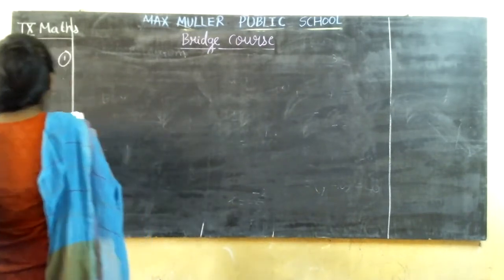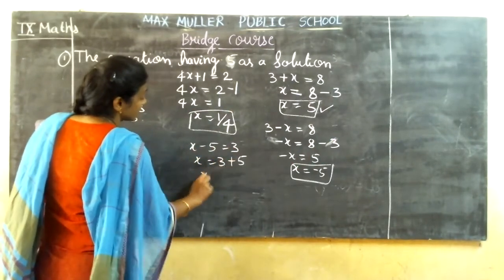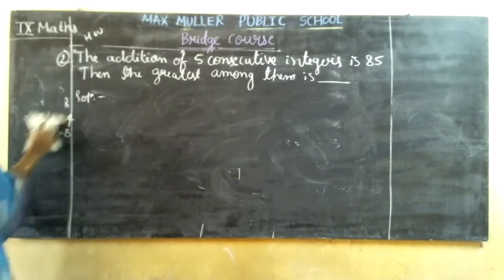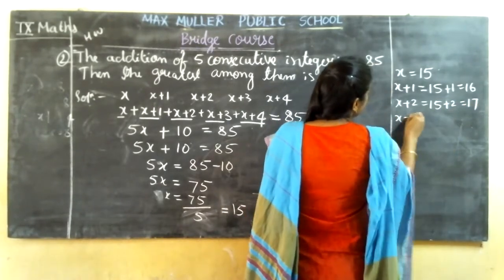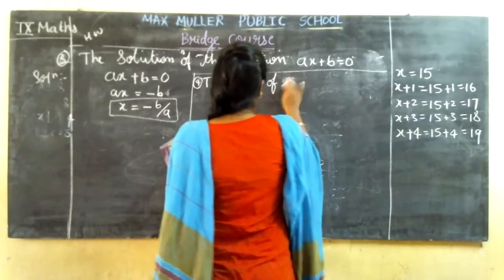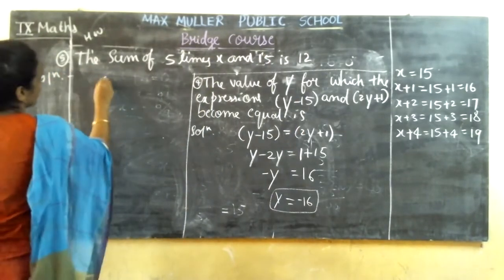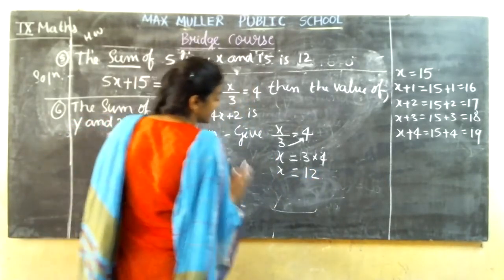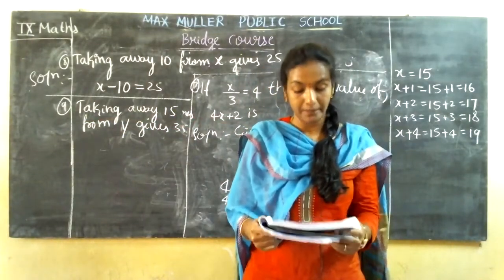9th - 10.07.2021- Maths